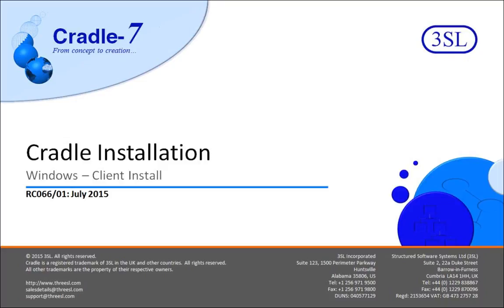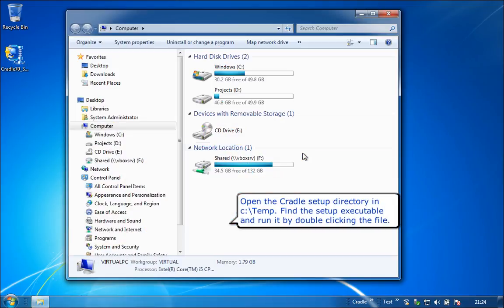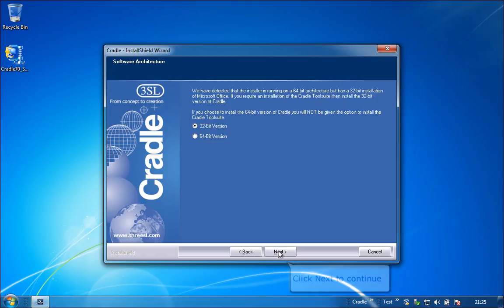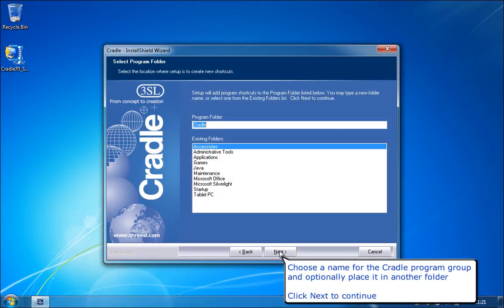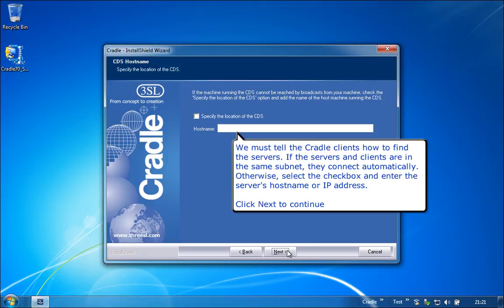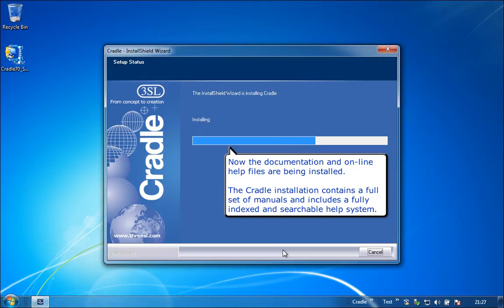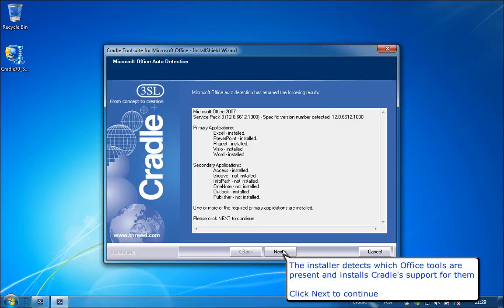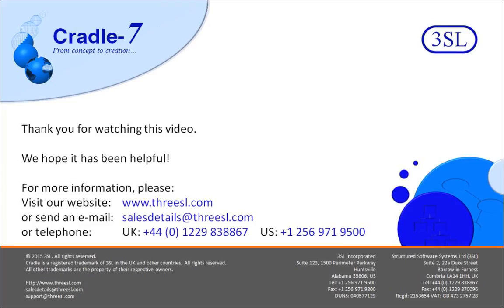Cradle Client Installation on Windows - RC06601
Video that shows the installation of the Cradle-7 clients on Windows 7 SP1.